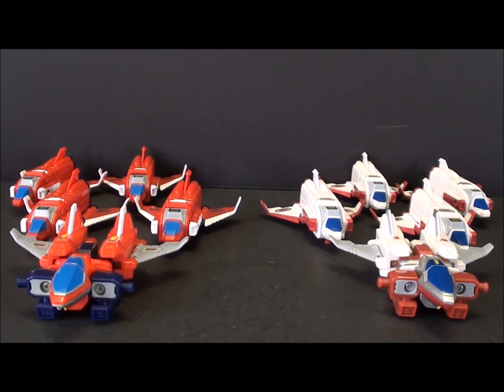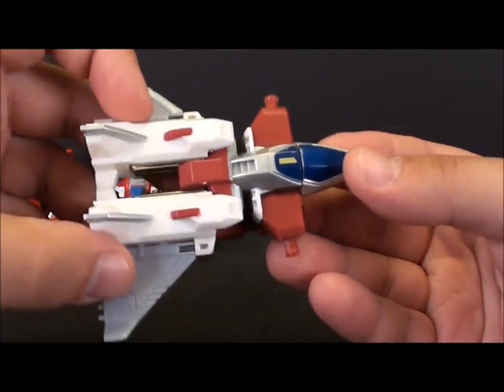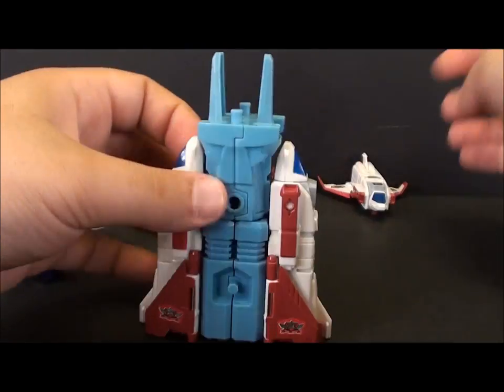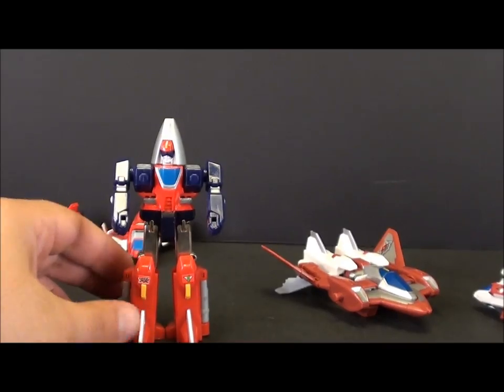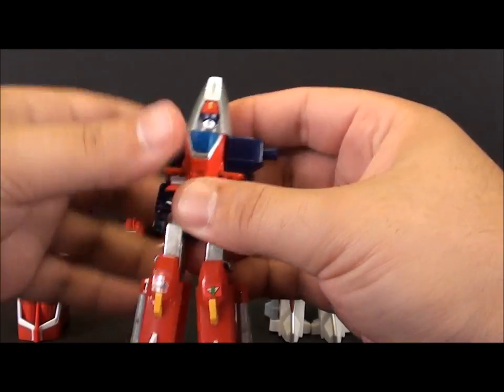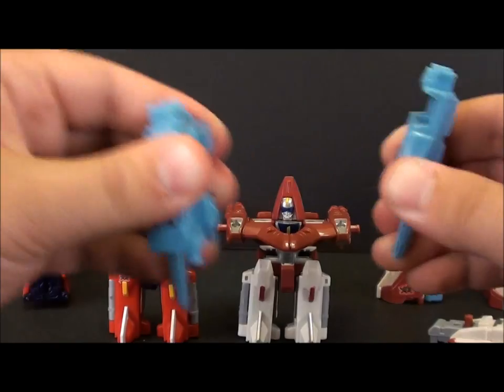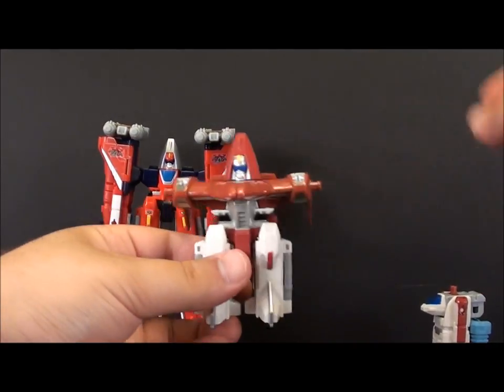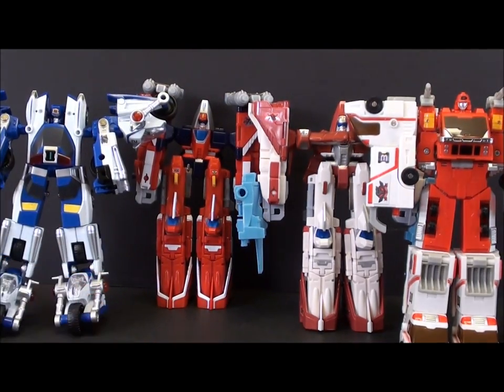T2RX6 Reviews: Machine Robo Rescue 01 - Hyper Jet Robo and 08 - Hyper Shuttle Robo